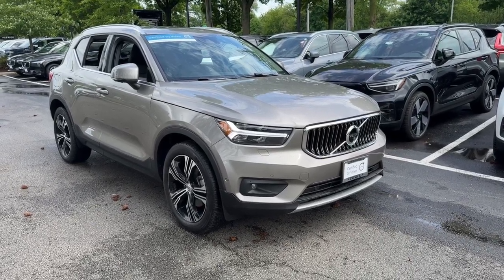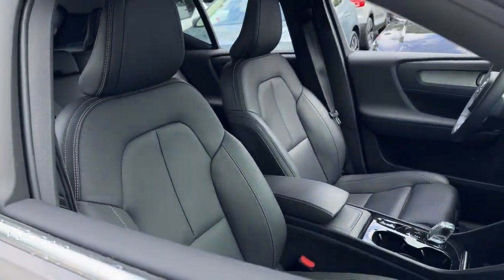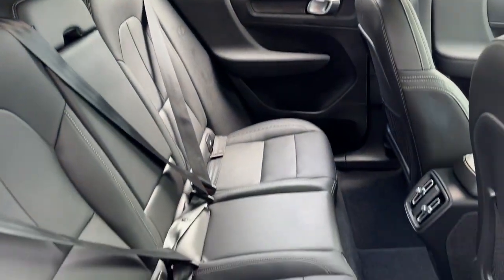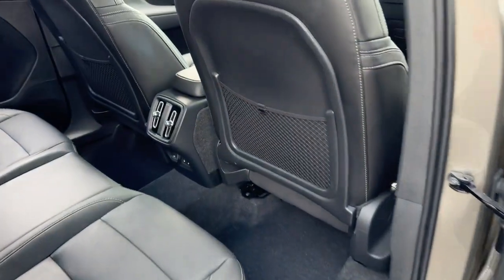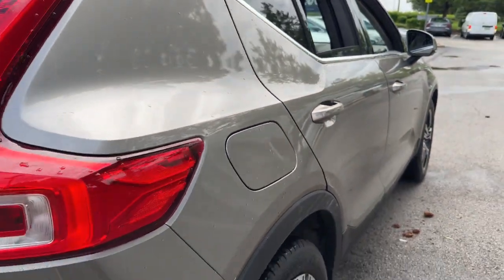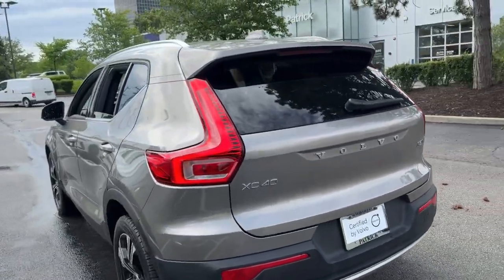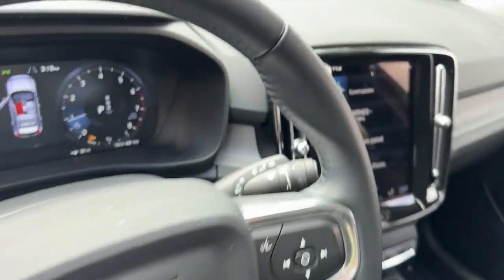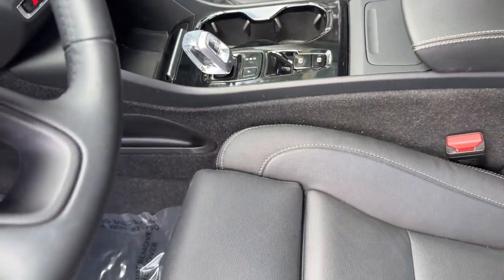2021 Volvo XC40 T5 Inscription IL Schaumburg, Arlington Heights, Oakbrook, Hoffman Estates, Blo...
Pre-Owned 2021 Volvo XC40 T5 Inscription available at Patrick Cadillac located in 526 Mall Drive, Schaumburg, IL, 60173. Servicing the Schaumburg, Arlington Heights, Oakbrook, Hoffman Estates, Bloomington area.

Here is a wonderful   2021  Volvo XC40.  Here's an elegantly appointed XC40. This engaging crossover offers a beautifully designed, comfortable cabin, a suite of advanced safety and infotainment tech, impressive towing capacity, and a delightfully spirited ride. These are just some of the great options this vehicle comes with: Heated Steering Wheel
, 360 Degree View Car Camera, Apple Carplay®/Android Auto®, Navigation System, Moonroof, Keyless Entry, Fog Lamps, Heated Rear Seat(s), Power Liftgate, Premium Sound System. Take peace of mind along on every journey in this superbly crafted XC 40. Come in for a fun and easy test drive. Our team will make it the best part of your day.